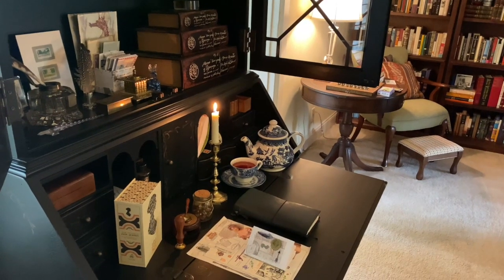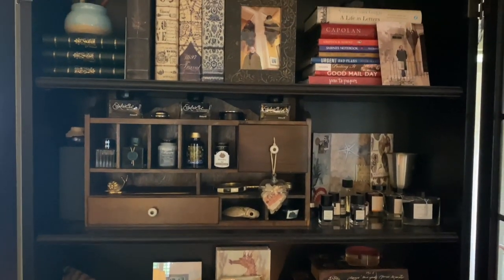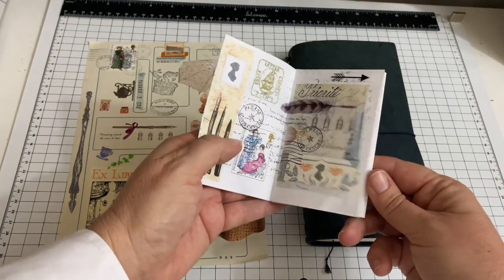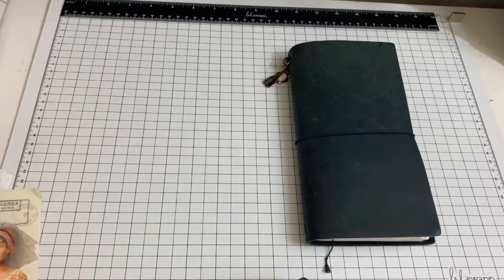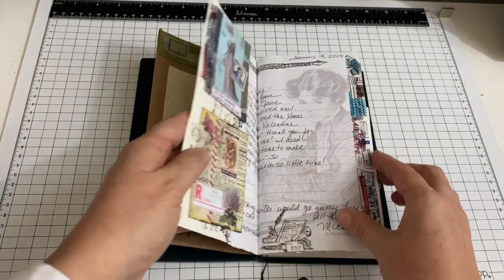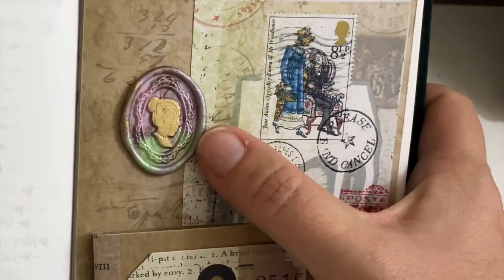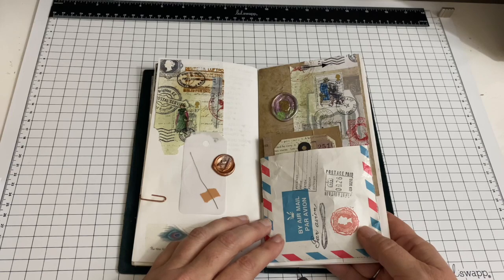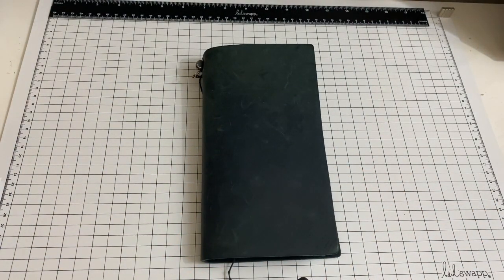How I Use My Jane Austen Journal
In this video I share more about how I use my Jane Austen journal. I provide a flip through and explanation of all the elements sent to me in the mail during a letter writing project I host for my letter writing club.

My notebook is a Traveler's Company TN

*All items purchased with my own money. This does not cost you any extra when you make a purchase. Thank you for your support.